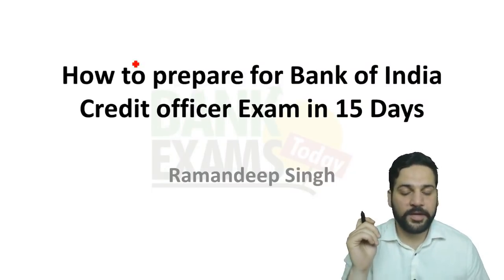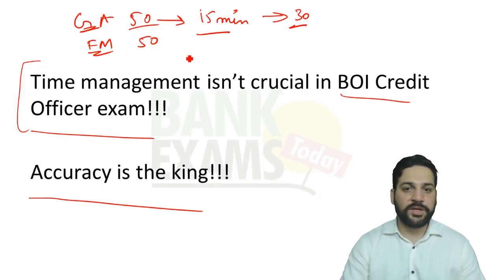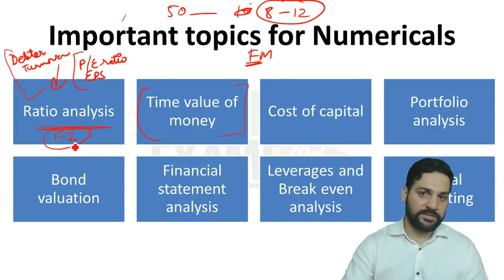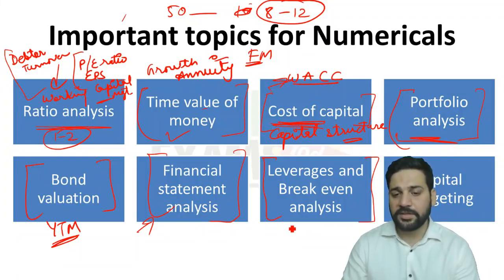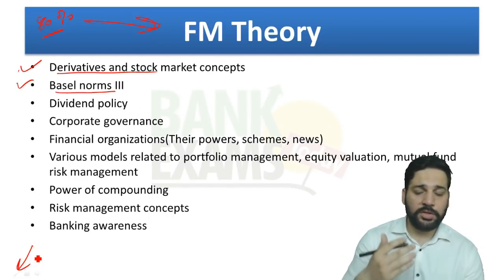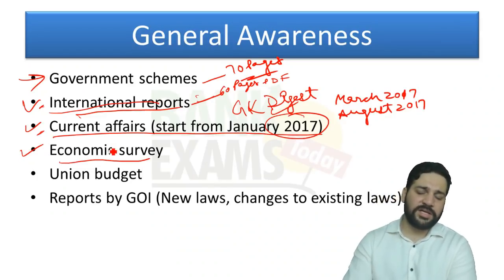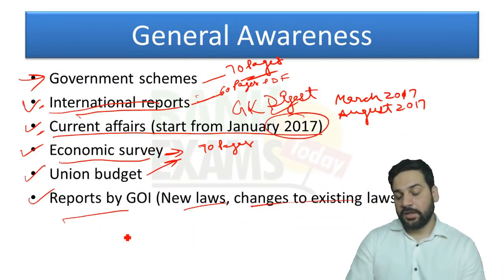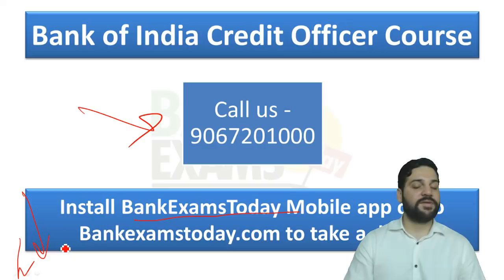How to prepare for Bank of India Credit Officer Exam in 15 Days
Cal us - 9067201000